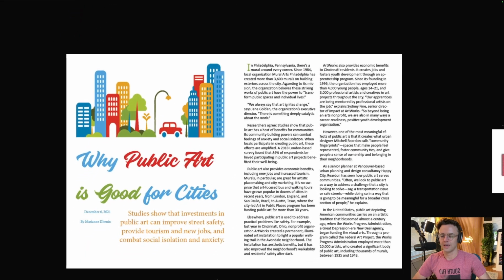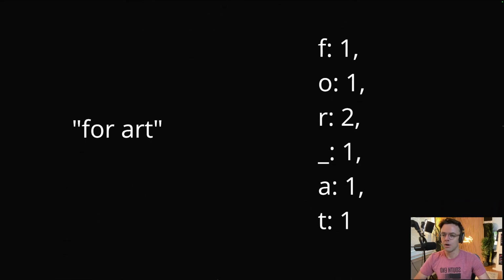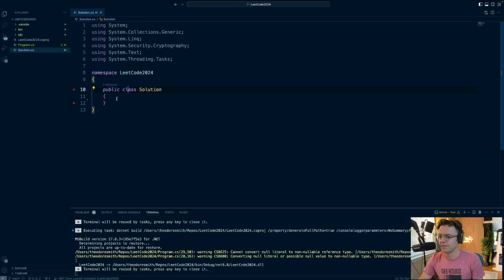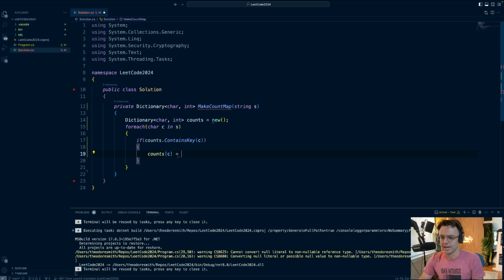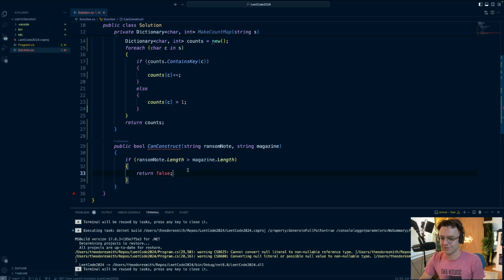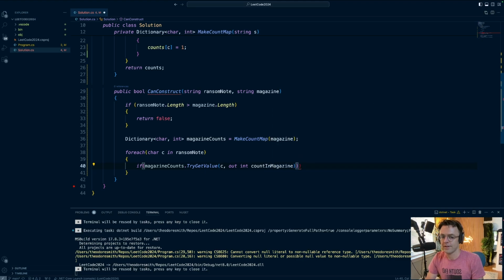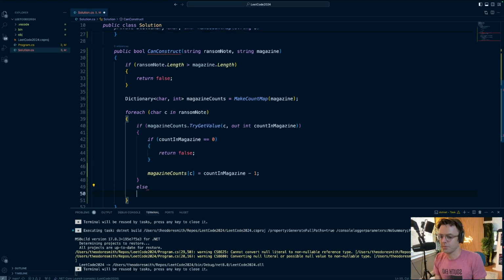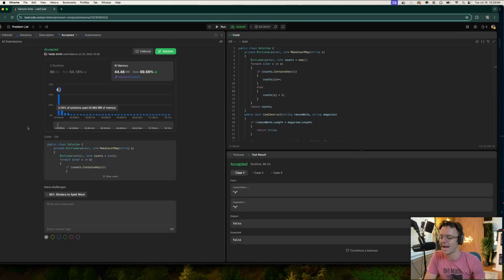Ransom Note - 383. LeetCode - C#